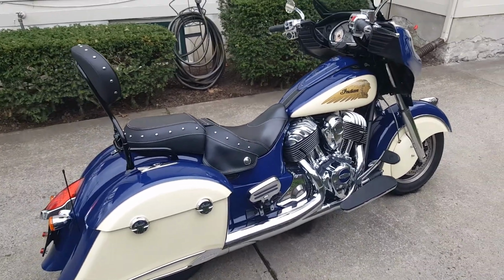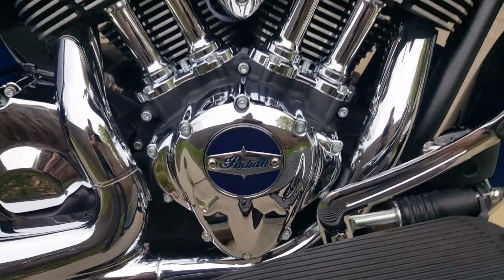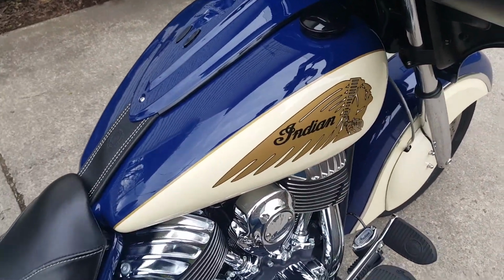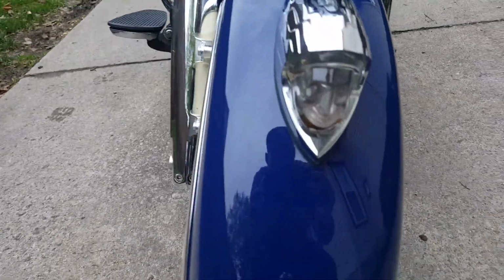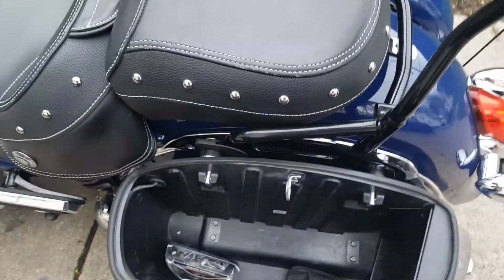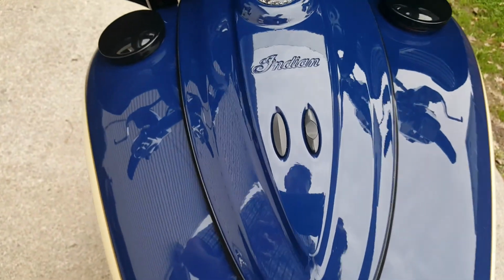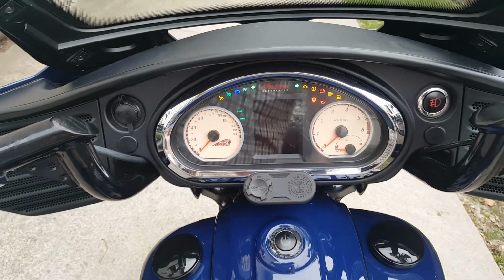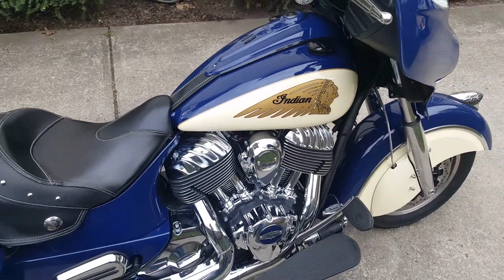Indian Chieftain Motorcycle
2015 Indian Chieftain Motorcycle Springfield Blue Ivory Cream